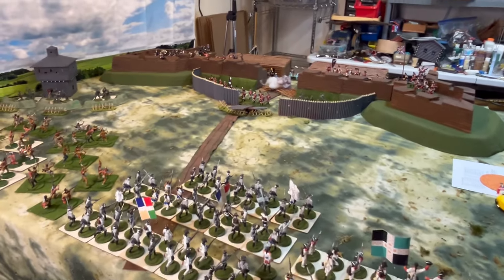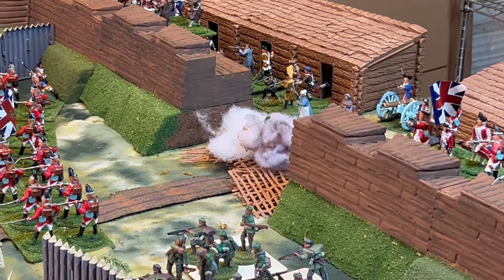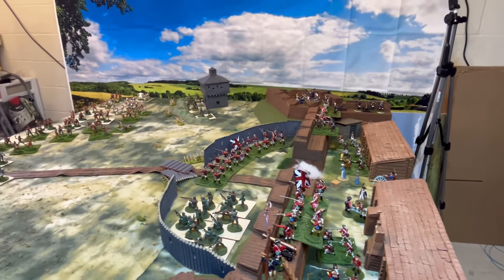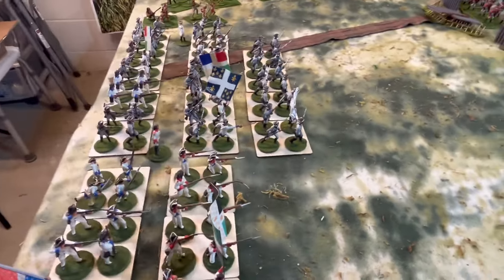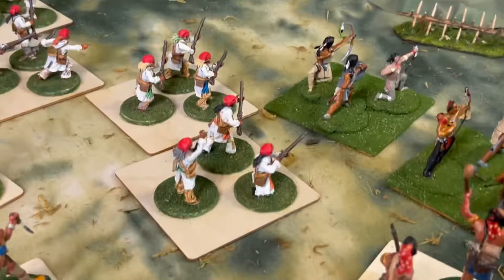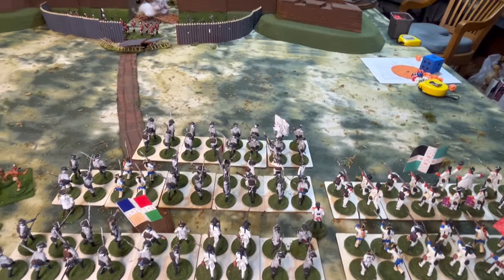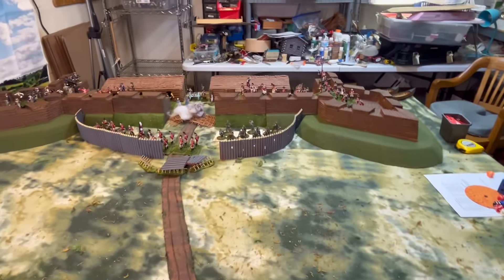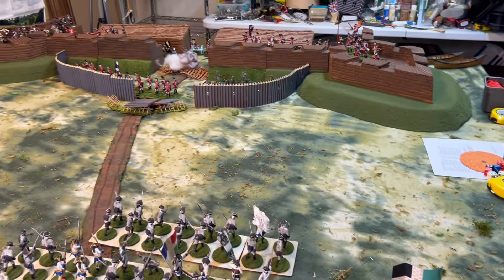French Launch their attack on Fort William Henry! Still in play test mode